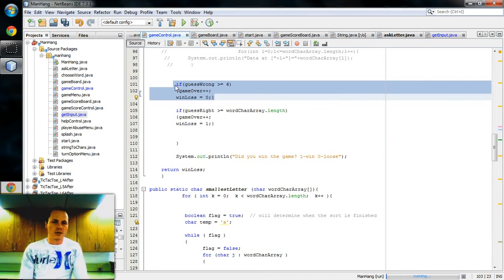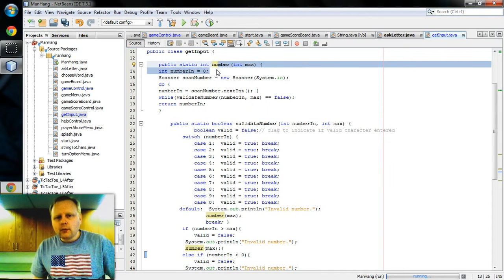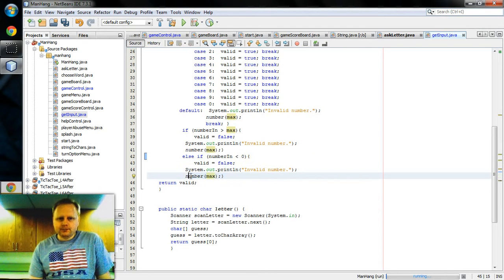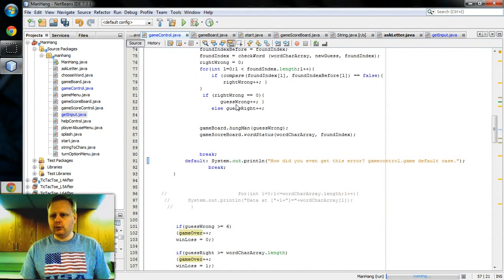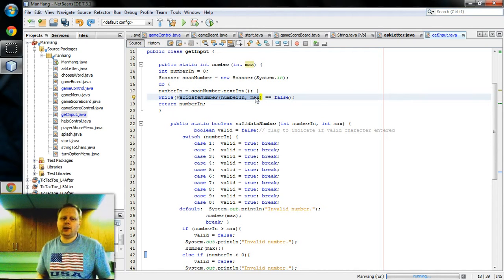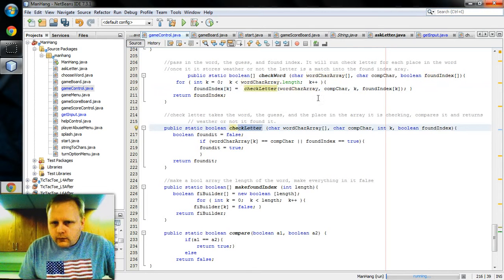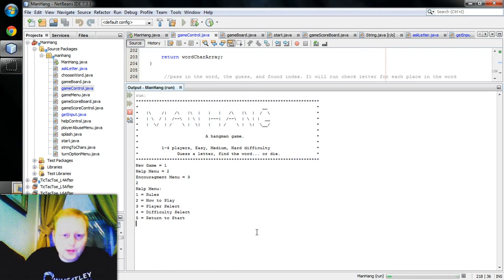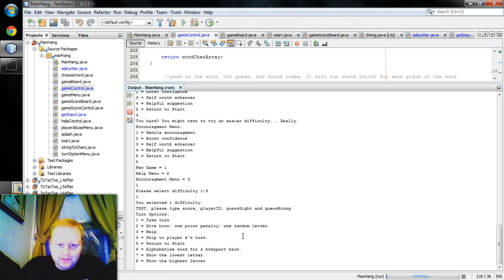ManHang presentation 2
My team reviews the code that makes ManHang possible and show off a play test.